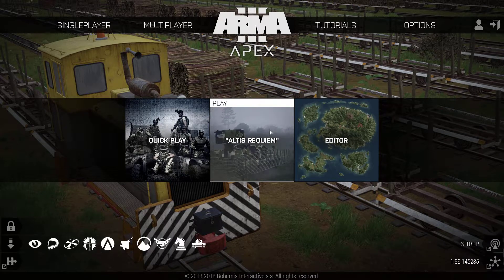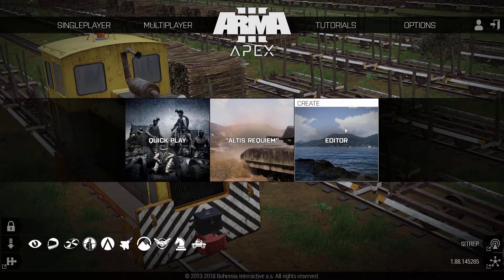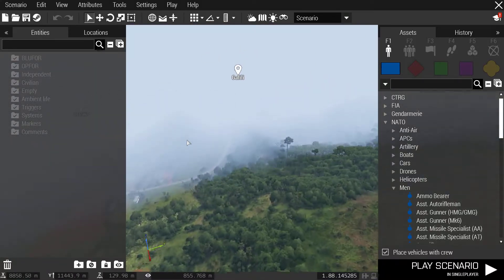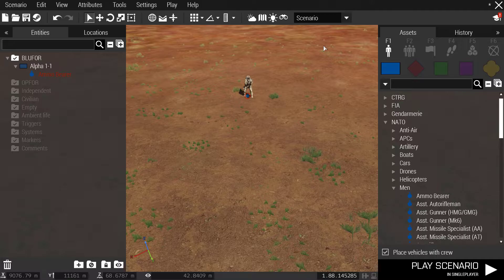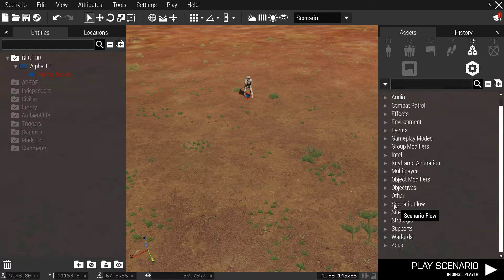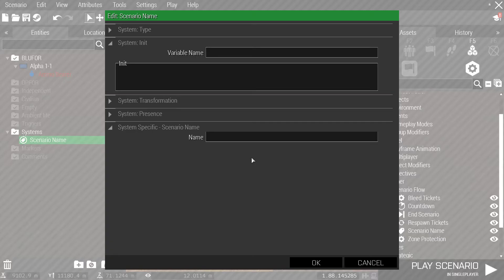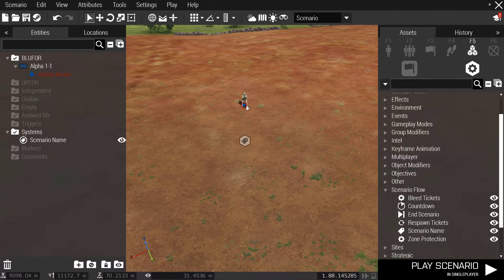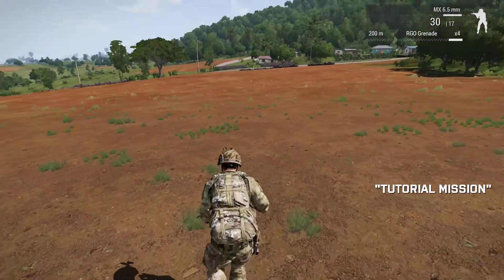Arma 3 Eden Mission Editor Tutorial - How To Make Mission Text Appear With Mission Details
How To Make Mission Text Appear With Mission Details